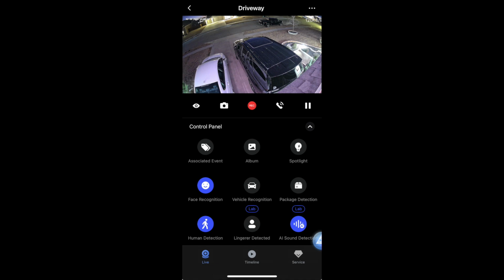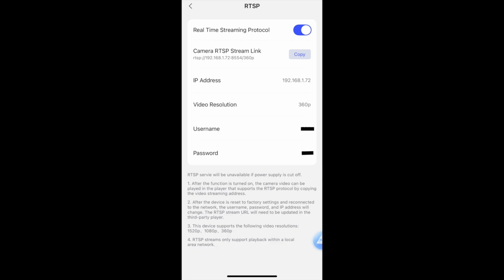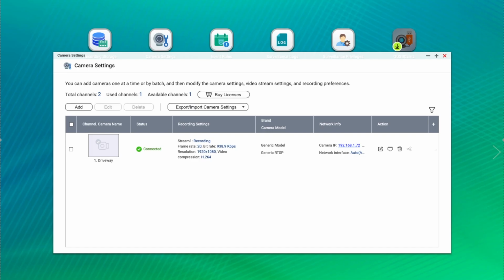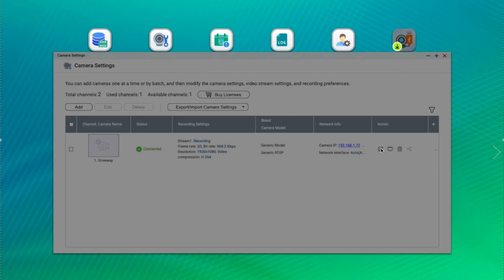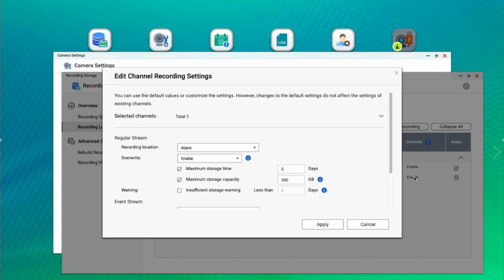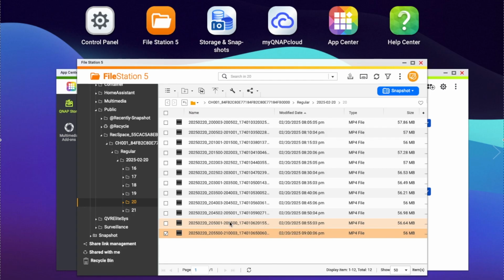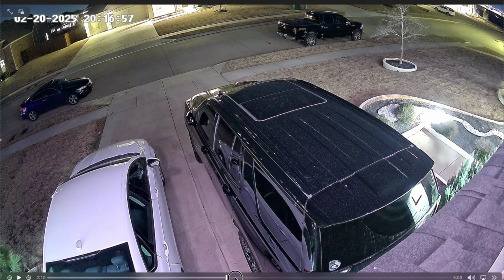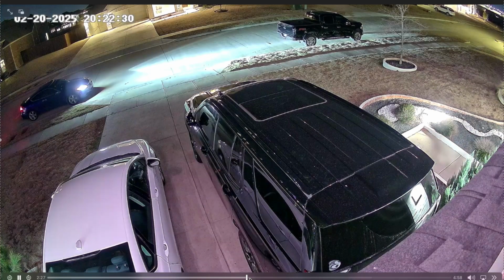24/7 NVR recording with Aqara hub G5 Pro Poe Camera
24/7 NVR Recording with Aqara PoE Camera

Looking for the best PoE camera that works seamlessly with Apple HomeKit and supports 24/7 NVR recording? In this video, I dive deep into the Aqara PoE Camera—a powerful, wired HomeKit Secure Video (HSV) camera.

🚀 Key Features Covered:
✅ Power over Ethernet (PoE) for reliable, wired connectivity
✅ Continuous 24/7 NVR recording for Aqara G5 Pro

0:00 Intro
02:11 Aqara RTSP information
05:01 NVR NAS setup
06:49 Recording Storage
07:15 Video files
09:24 Thanks for watching